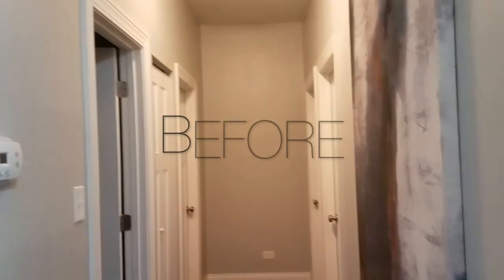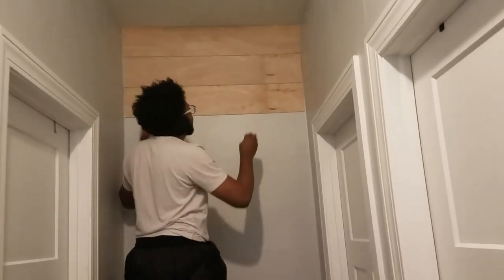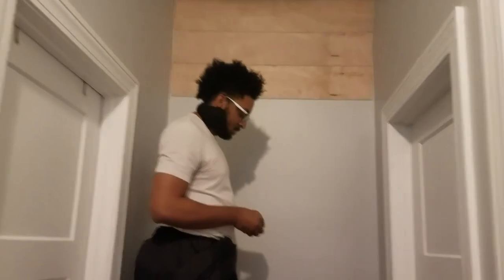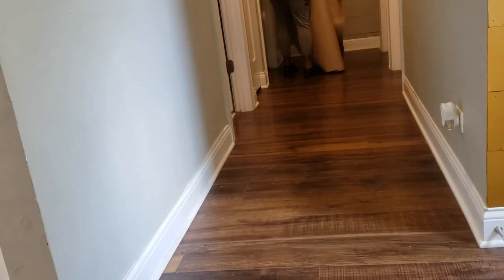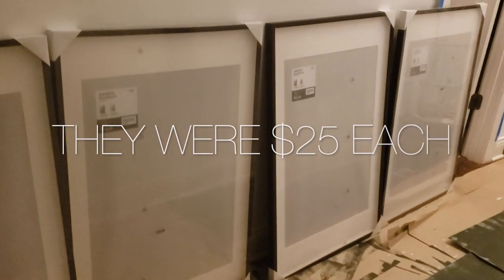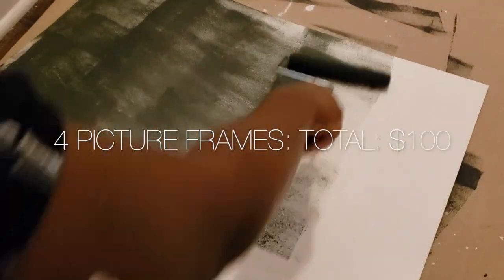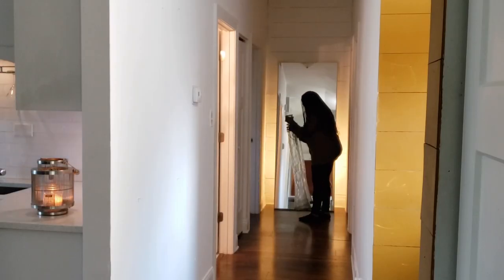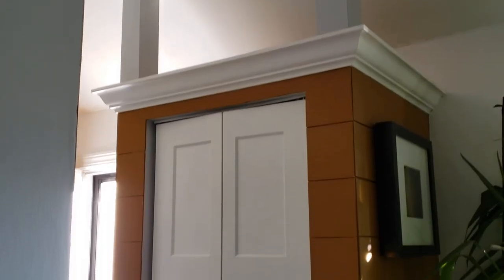SMALL ENTRYWAY & HALLWAY MAKEOVER ON A BUDGET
Hey Hey!

Today I wanted to share with you my hallway makeover...It was a very long/boring hallway & I just wanted to spruce things up a bit. Hope you guys like it just as much as I do!

Eventually I want to get recessed lighting but baby steps, right?!!

I'm always doing DIY's, decorating on a budget, cleaning motivation, product reviews & much more!

I post every week so turn on your post notifications! 💕💕💕

Business Address :

Nicole Marshall
7146 183rd St #149

Song: Rainbow. - Baby I